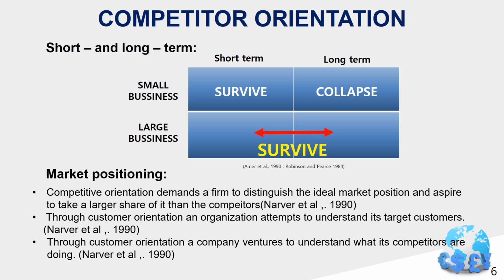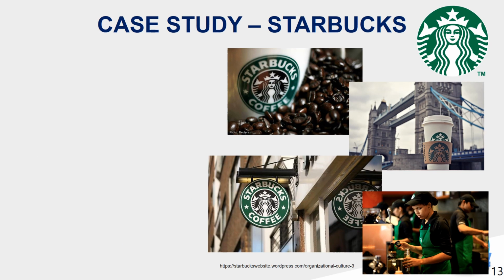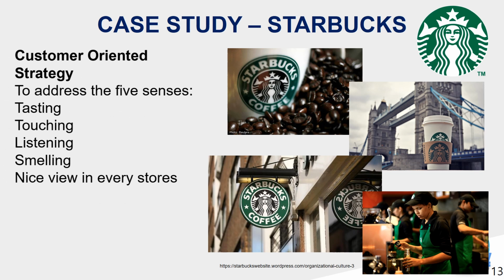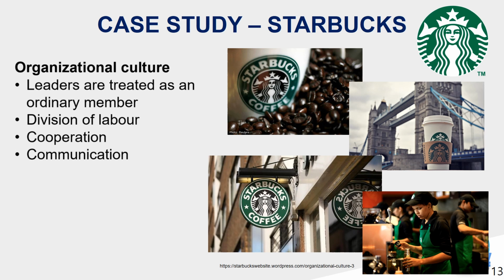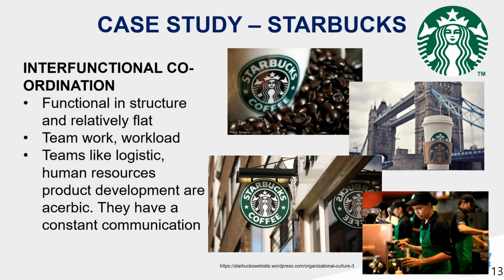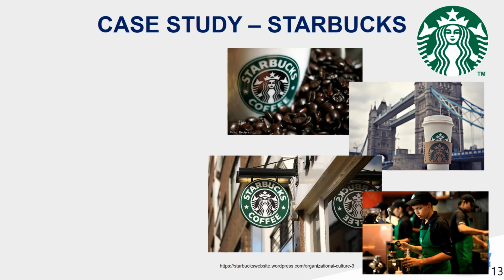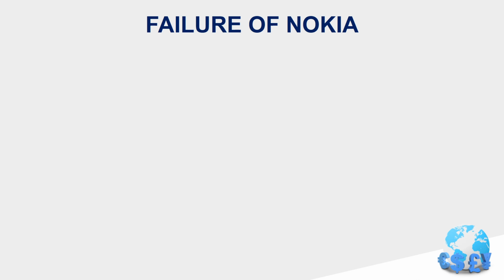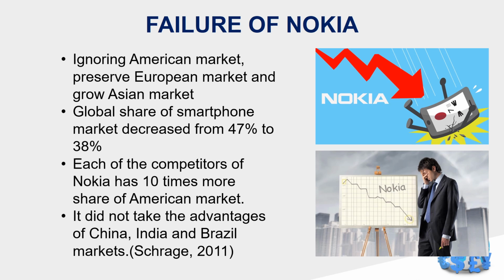Presentation ( Group A3), MKT Principle